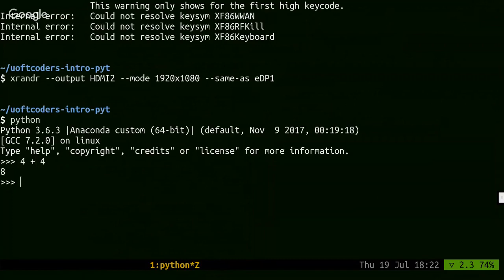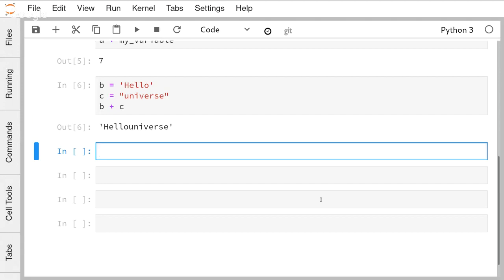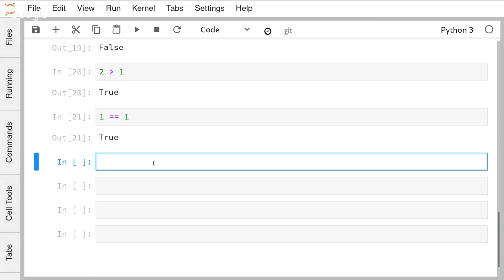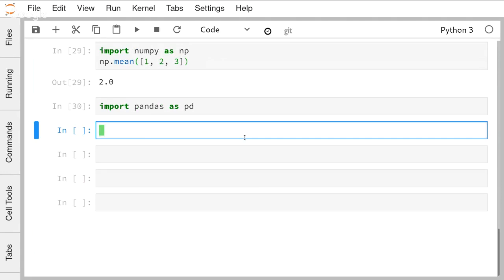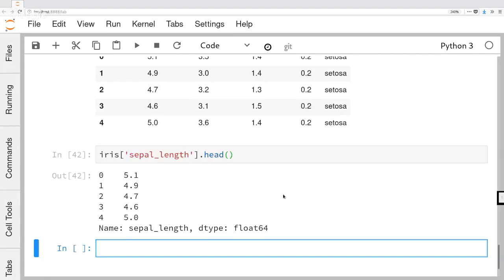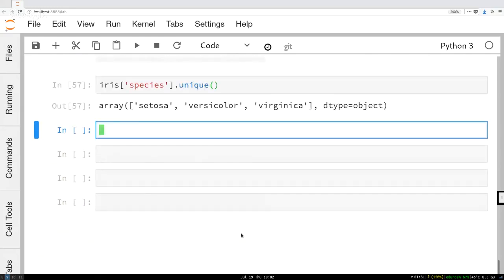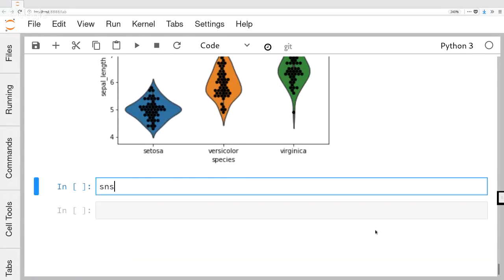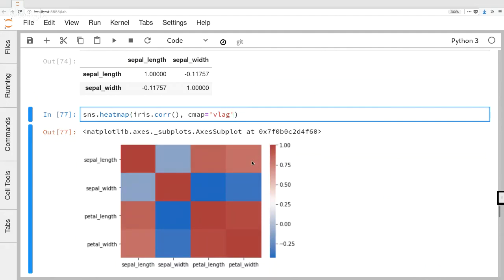Intro to Python for data analysis